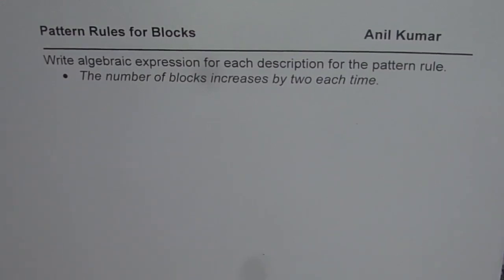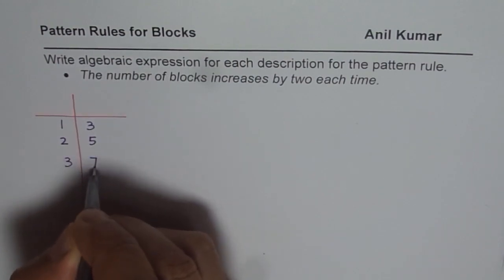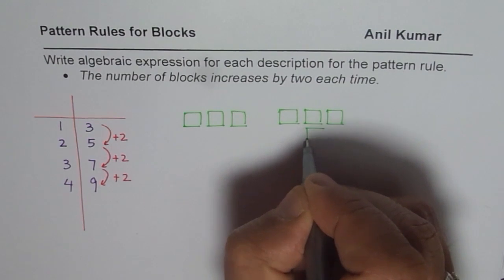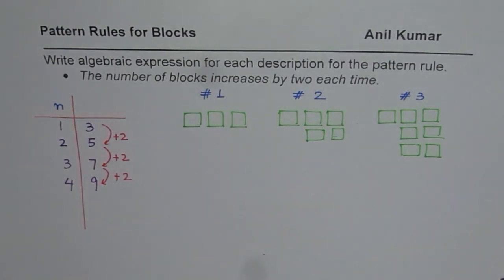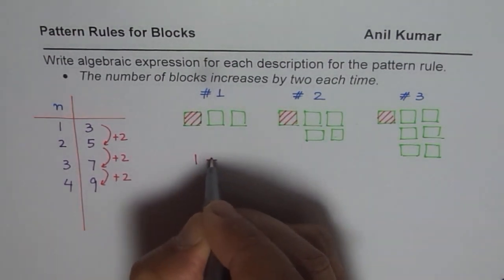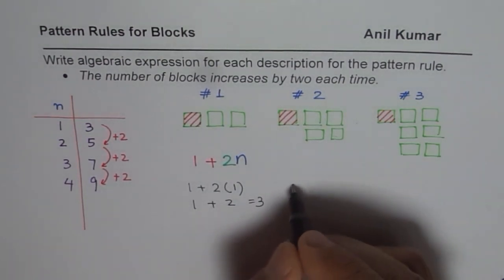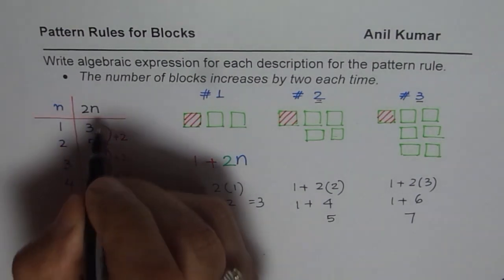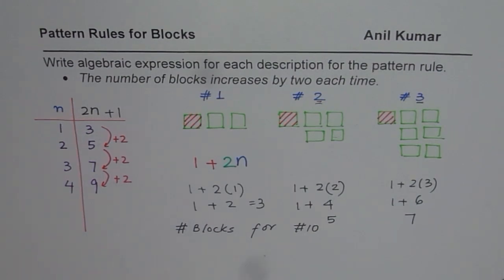Write Algebraic Expression for the Description of Pattern Rule